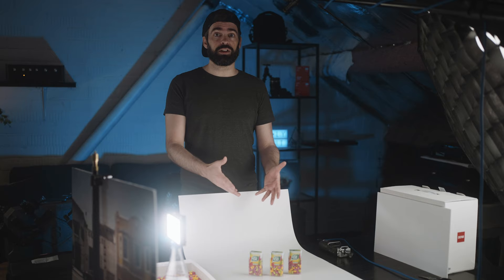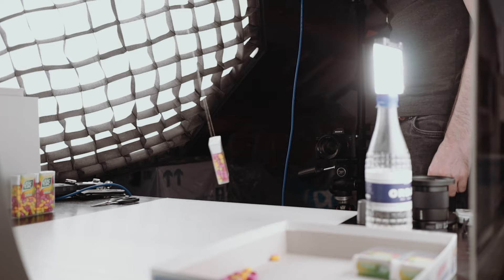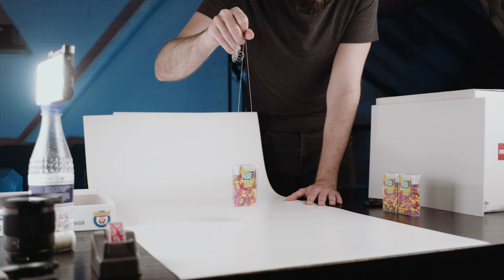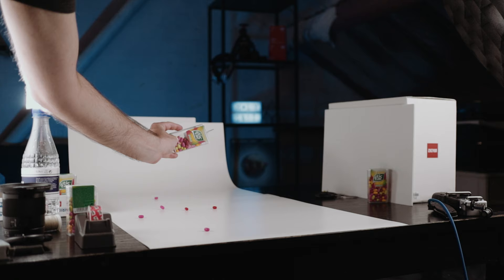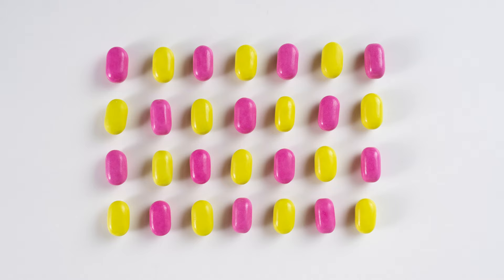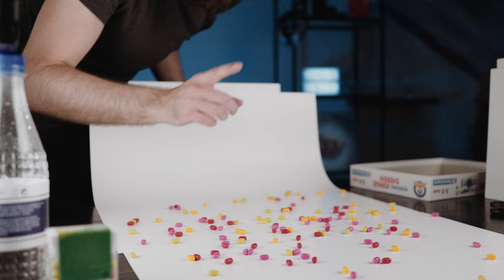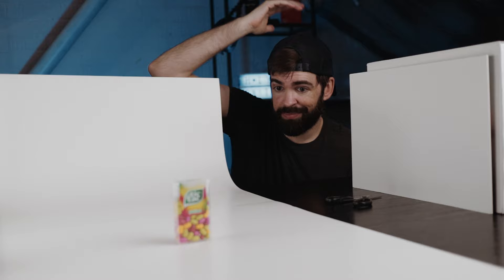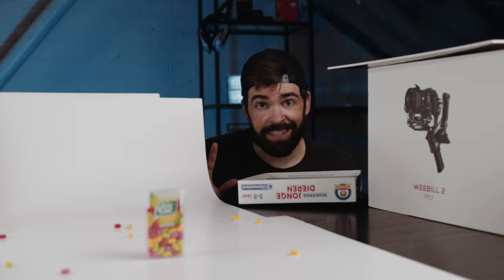How to Shoot a Funky Commercial with BASIC GEAR ONLY at Home | Behind The Scenes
In this behind-the-scenes, I show you how to shoot a product commercial at home in just a few hours with basic gear only. No sliders nor gimbals nor anything like that... Enjoy!

Sony A7S III
Godox Studio Light
Pixel RGB Light
Sony FE 35mm f/1.8
Sony 85mm f/1.8 FE

[Studio] LIGHTING
120cm Softbox w/ Grid